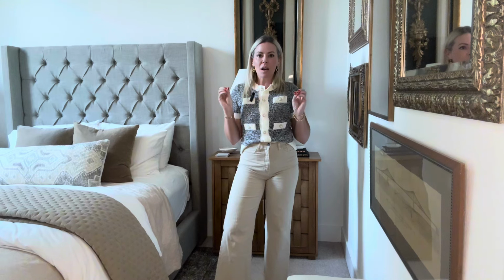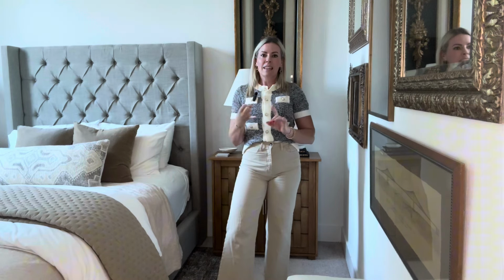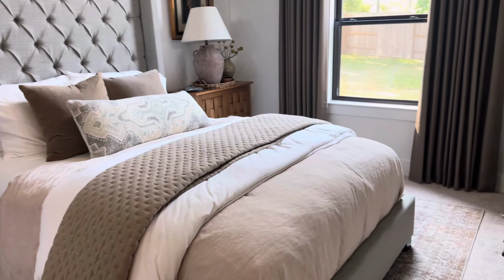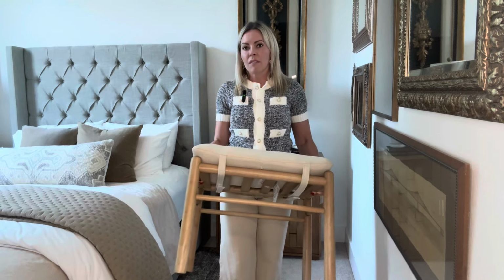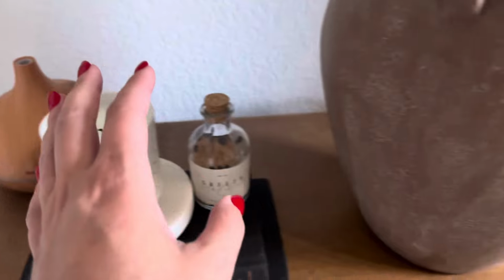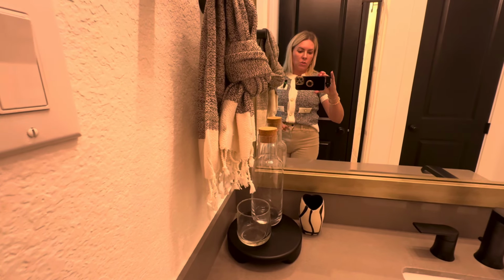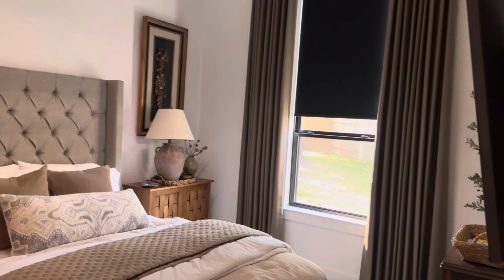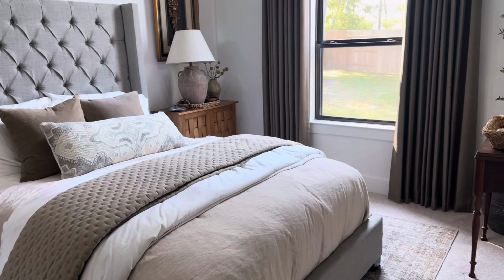Guest room makeover | budget friendly tips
Makeover you guest room thoughtfully and intentionally to cater to a comfortable experience for your guests

Links to shop the room 👇🏼

Mine are: Aiden, pinch pleated, color: chocolate tart, unlined

Links for everything else: